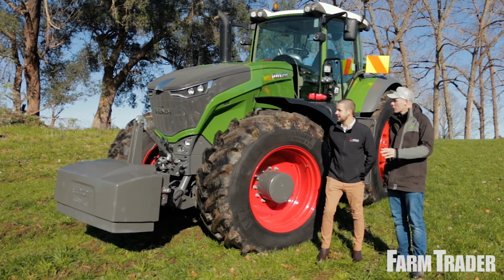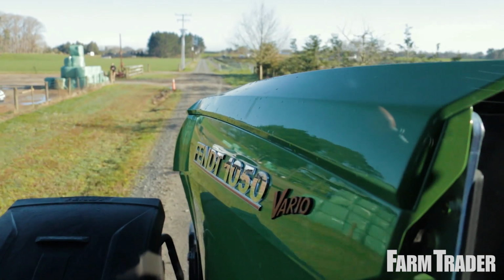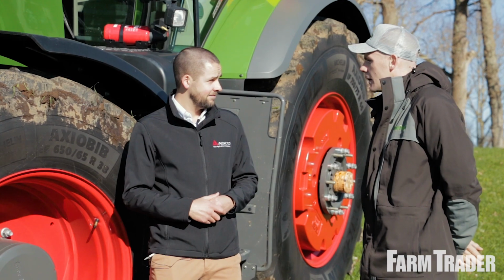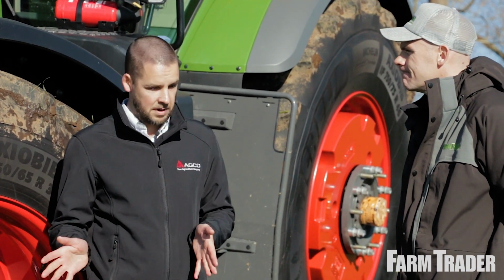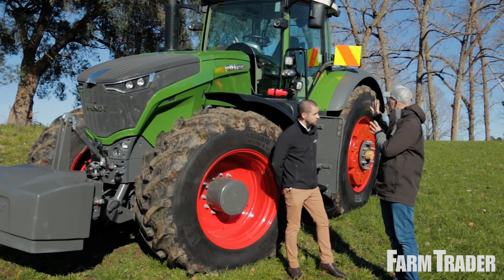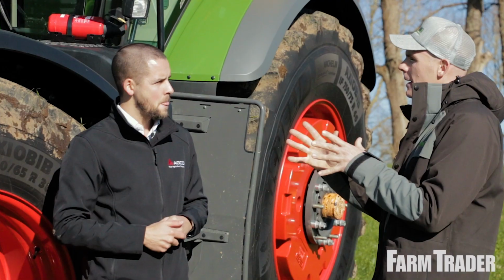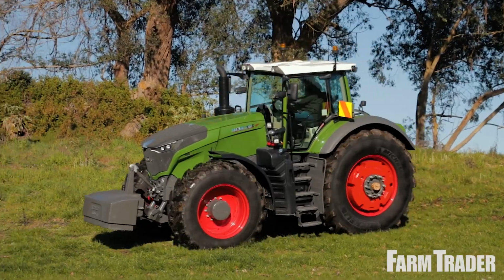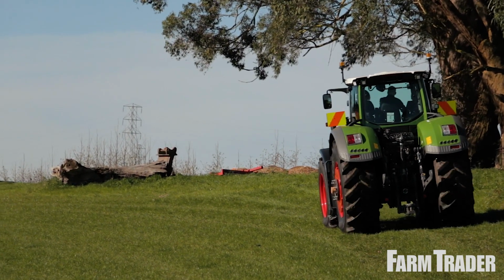Fendt 1050 tested | Farm Trader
Farm Trader was one of the first in the country to test drive the impressive Fendt 1050. Find out more about this 500hp tractor in this interview